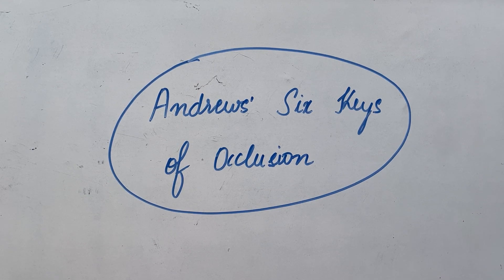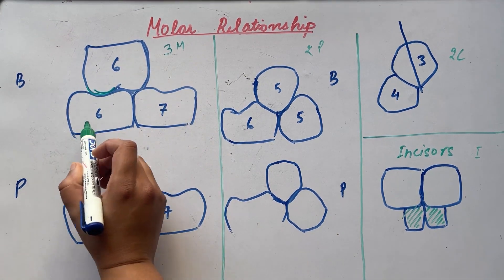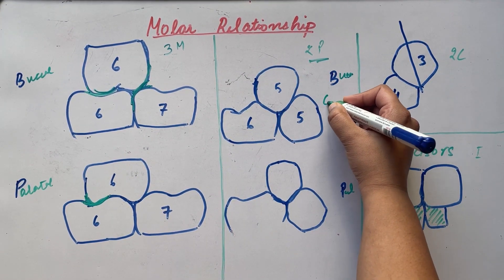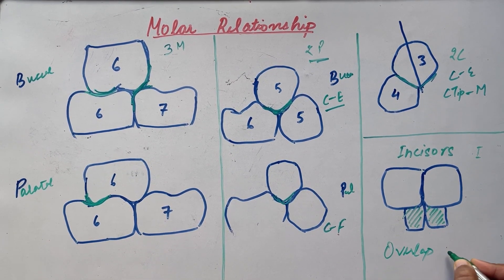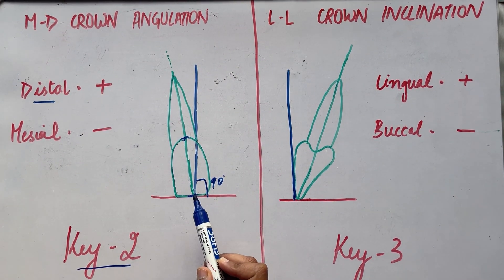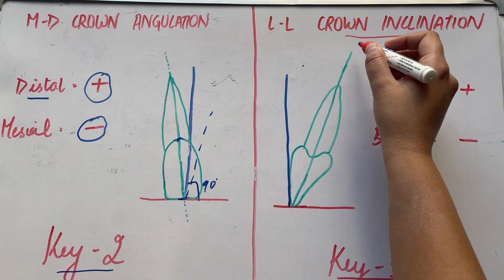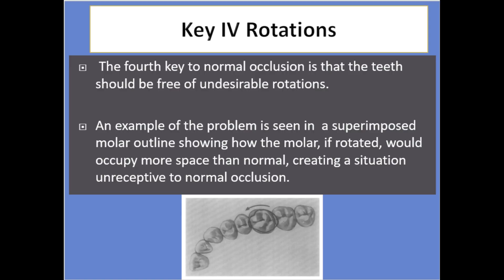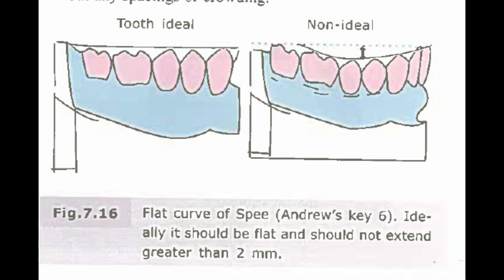Andrews' Six Keys of Normal Occlusion | Basic Concepts of Occlusion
Delve into the fundamentals of orthodontics with Andrew's Six Keys to Normal Occlusion. In this concise video, discover the essential principles outlined by Dr. Lawrence F. Andrews, revolutionizing the understanding of dental alignment and bite. From proper tooth alignment to occlusal relationships, each key provides invaluable insights crucial for achieving optimal dental health. Join us as we unravel the secrets behind Andrew's Six Keys, guiding you through the path to a harmonious and functional occlusion. Whether you're a dental professional or an enthusiast, this video offers a fascinating journey into the core principles of orthodontics. Unlock the keys and unlock the potential for a healthy, beautiful smile.